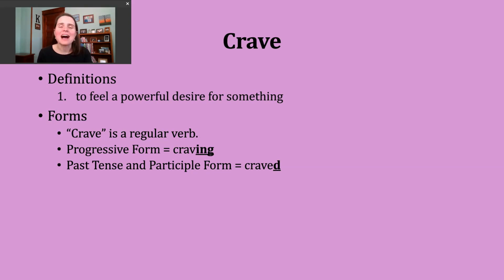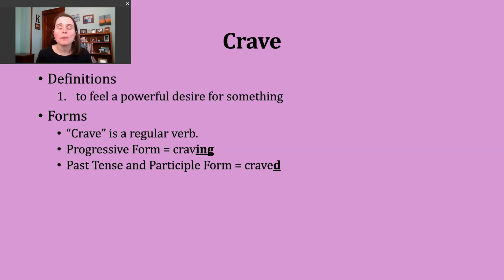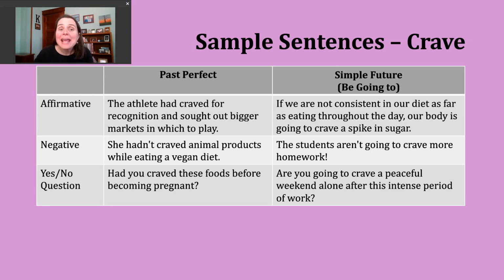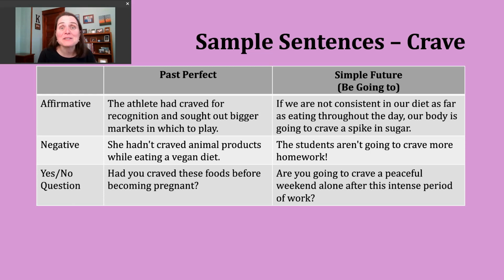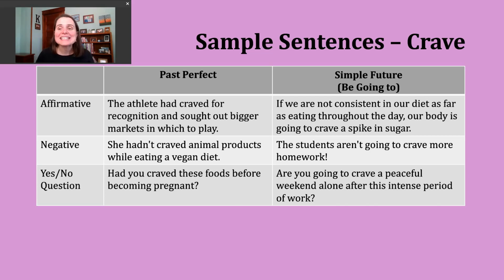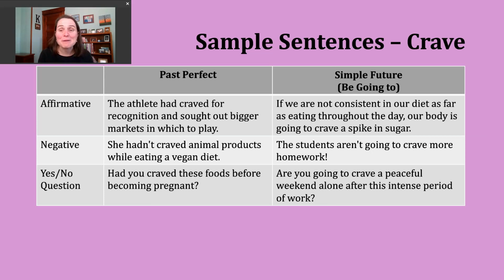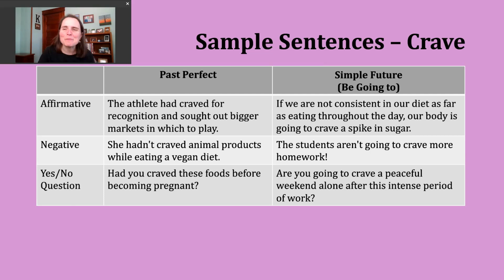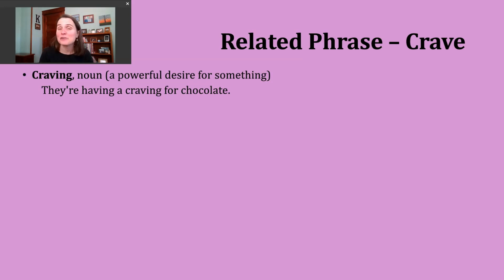Verb of the Day - Crave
This video discusses (1) some of the meanings for the word CRAVE;  (2) how to form affirmative statements, negative statements, and yes/no questions in the past perfect and simple future (be going to); and (3) related words.